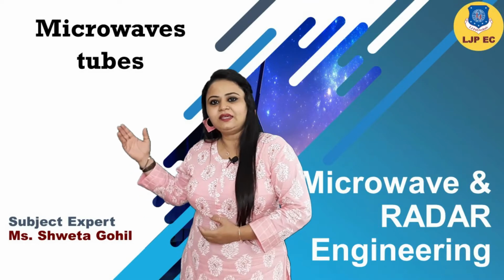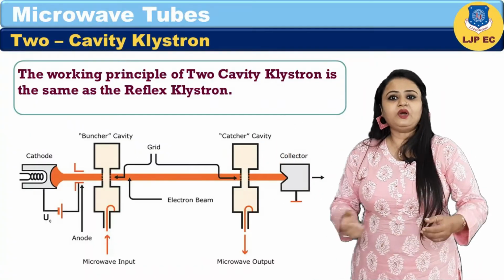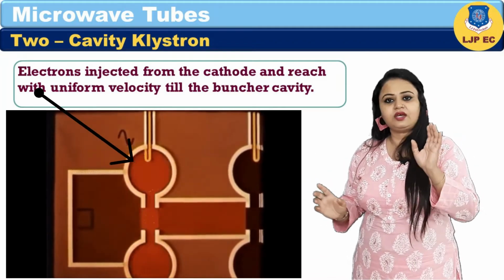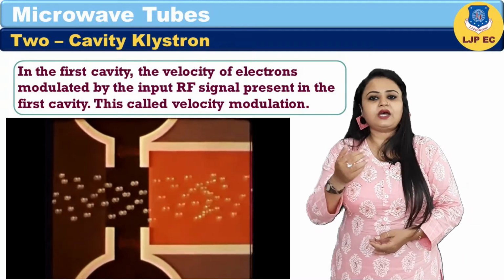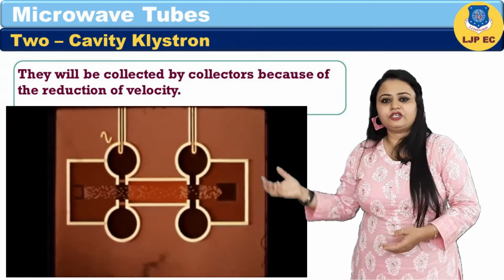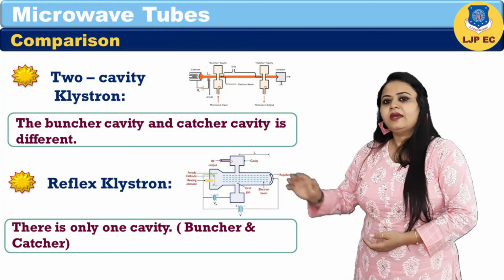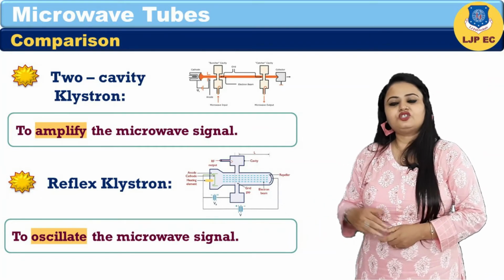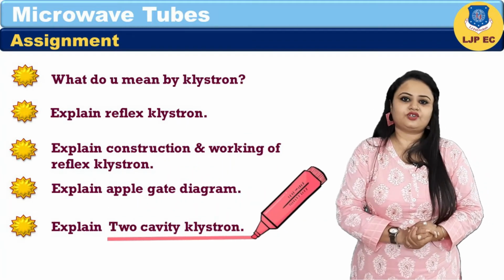Two Cavity Klystron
1.    Two Cavity Klystron
2. Difference Between Two Cavity Klystron and Reflex Klystron
3. Microwave Tubes
4. Buncher Cavity
5. Catcher Cavity
6. Microwave Interaction Region.
7. Velocity Modulation.
8. Repeller Plate
9. Two Cavity Klystron Amplifies the Microwave Signal.
10. Reflex Klystron Oscillates The Microwave Signal.

In continuity with this, Electronics & Communication department of LJ Polytechnic has started Video Lectures Series to provide applications & industry oriented contents to the learners. These Video Lectures are visually attractive (including proper contents, graphics, animation and special effects) so that learners can understand the topic easily and keep in mind for long time.